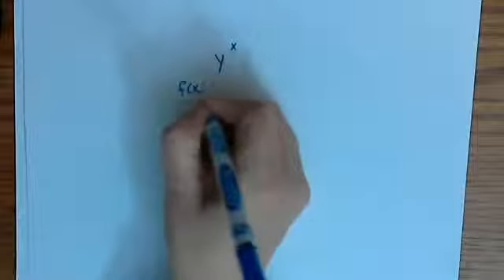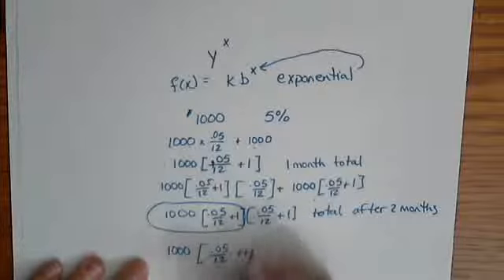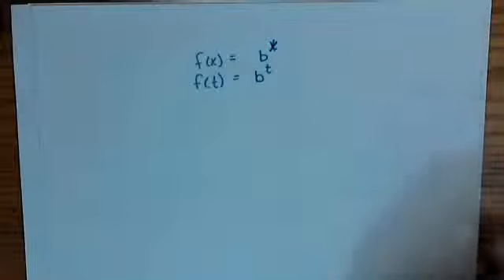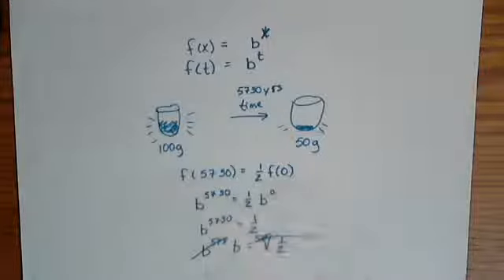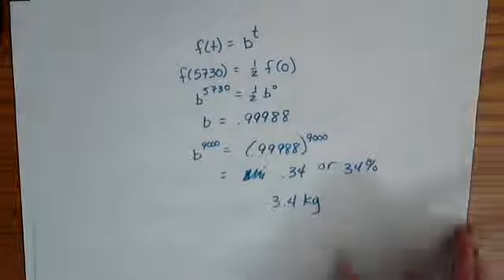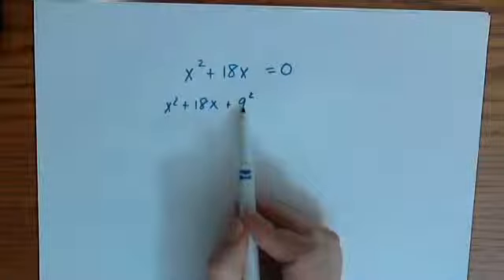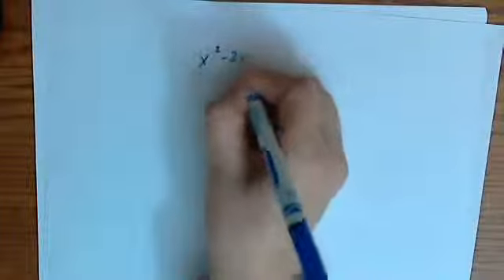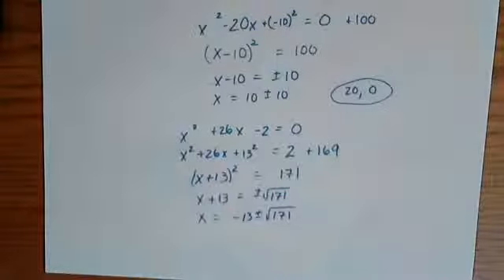A2 L 57 and 58